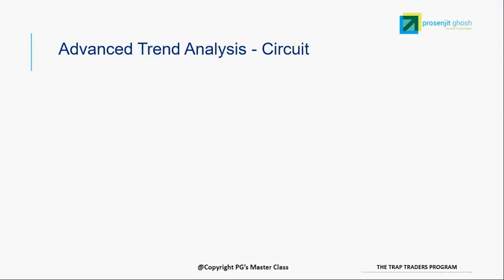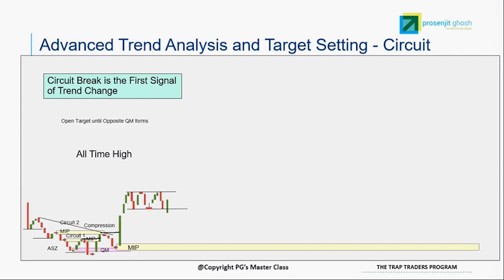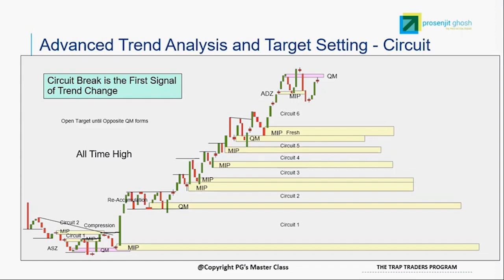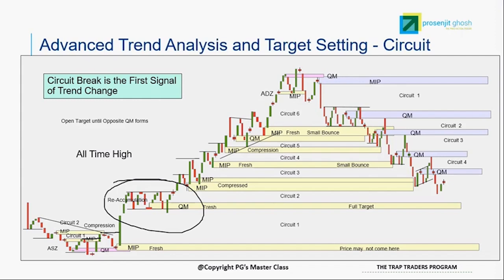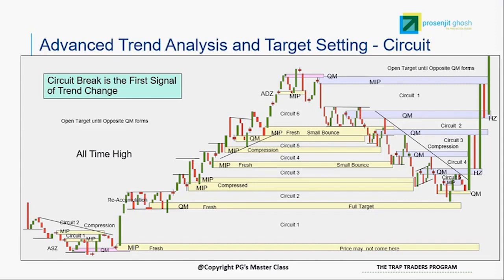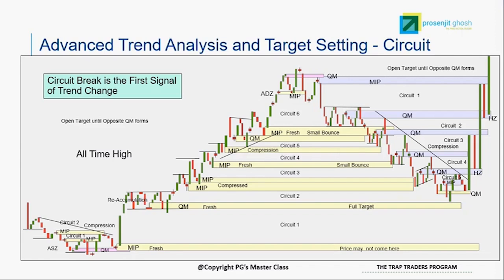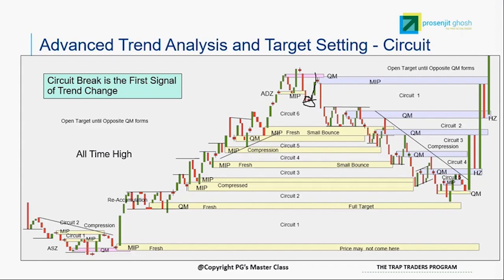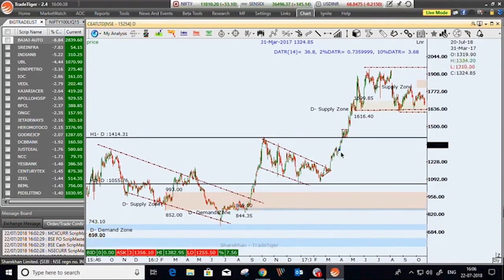18.22 - 22 Circuit